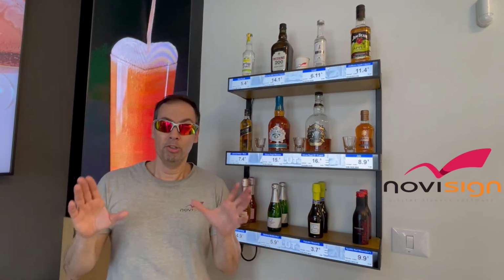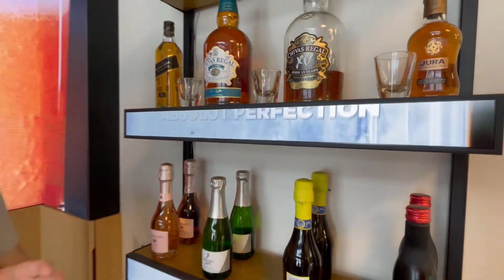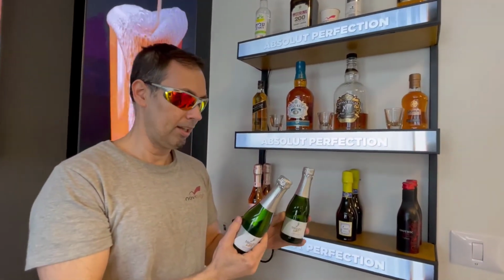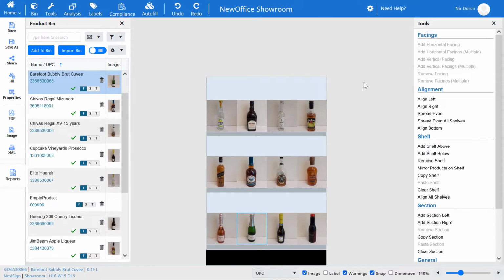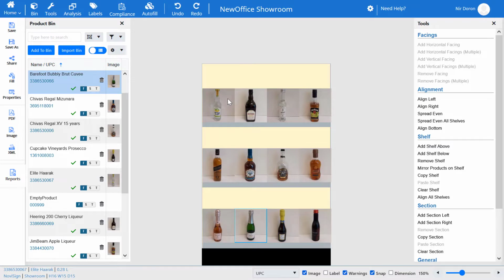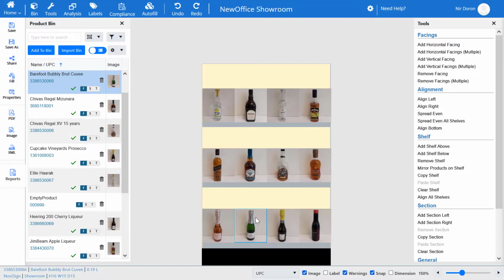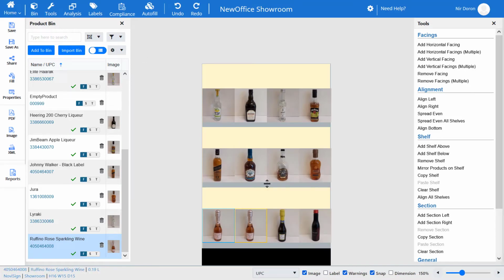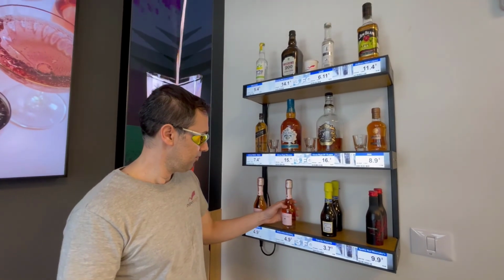NoviSign Planogram System for Retail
Watch our planogram system which is integrated with our digital signage software. Anything you change on the planogram in the software will instantly be reflected on the shelf edge displays in this retail store. Digital signage for retail combined with a planogram software.
Do you want to learn more about shelf displays?